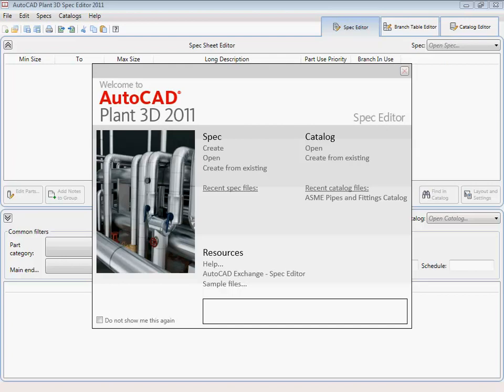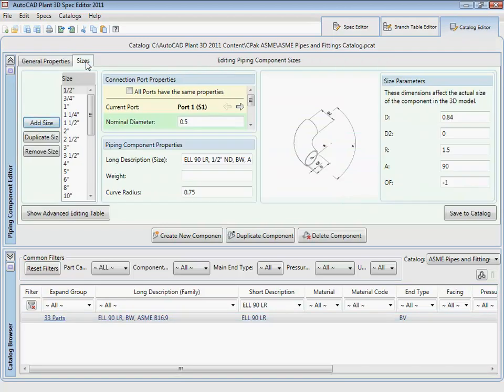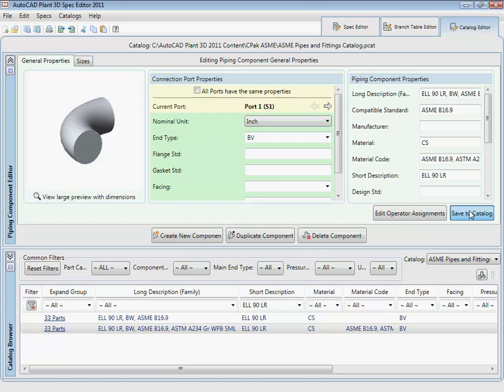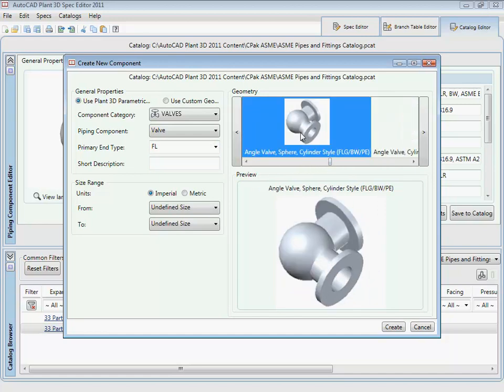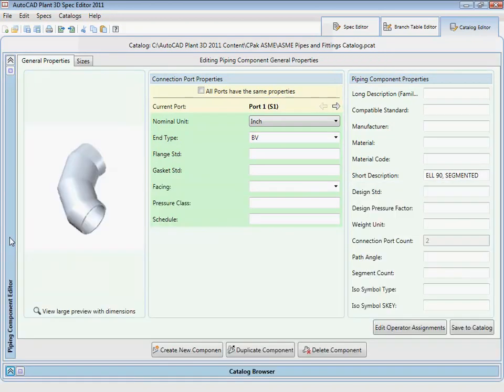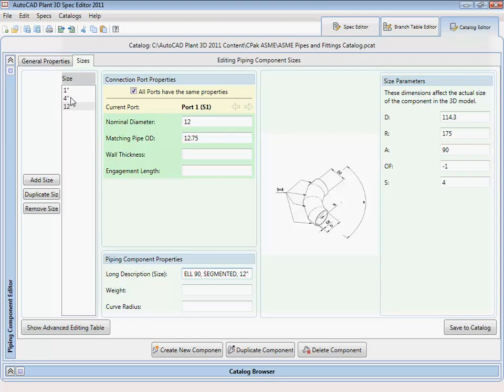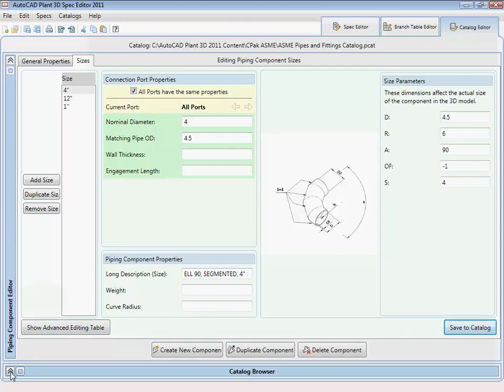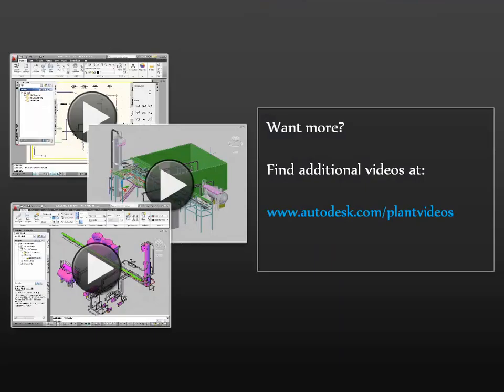18 AutoCAD Plant 3D Getting Started Video Specs and Catalogue 2